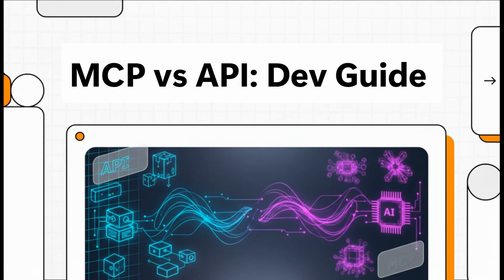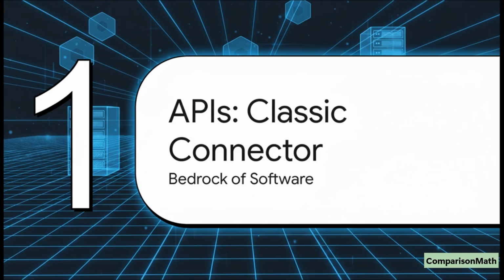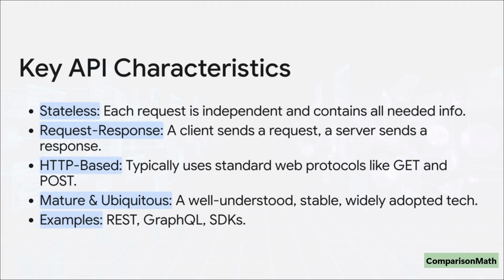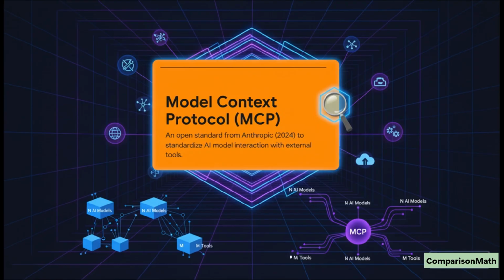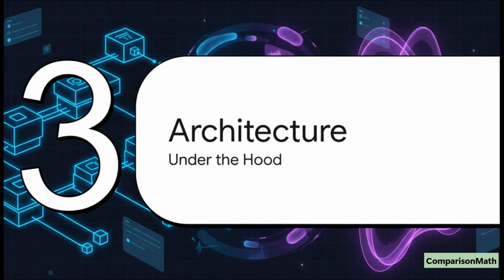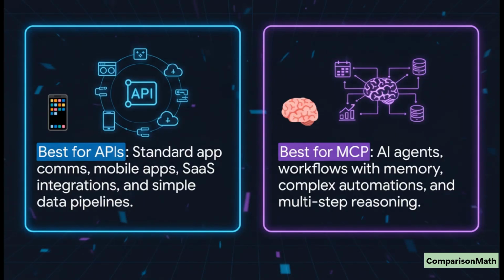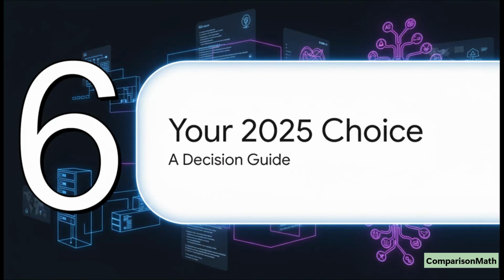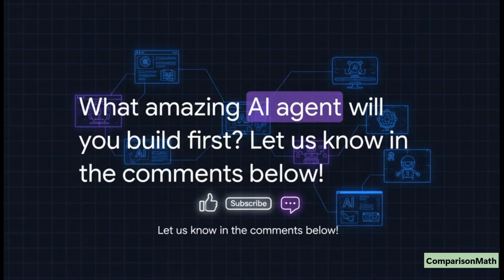MCP vs API: The One Thing You're Getting Wrong About AI Connectivity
In this video, we dive deep into the Model Context Protocol (MCP) and why it is poised to revolutionize how we build AI applications. For decades, Application Programming Interfaces (APIs) have been the backbone of software connectivity. However, as we enter the age of Large Language Models (LLMs) and autonomous AI Agents, traditional APIs are revealing their limitations. They are often too rigid, expensive to maintain, and difficult to optimize for dynamic, stateful AI workflows.

We break down exactly how MCP acts as a "universal adapter" for your data. Unlike standard APIs that require custom code for every integration, MCP offers a standardized way for LLMs to discover tools, manage context, and handle security securely. Whether you are an enterprise developer struggling with data silos or an AI engineer looking to streamline your agentic workflows, understanding the difference between MCP and APIs is crucial for future-proofing your stack.